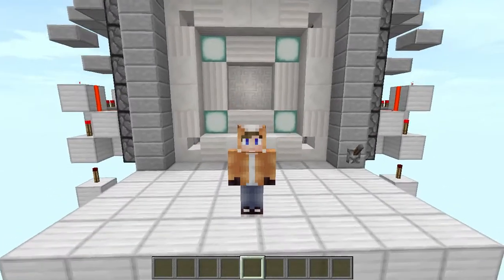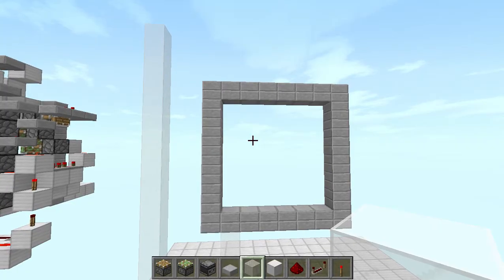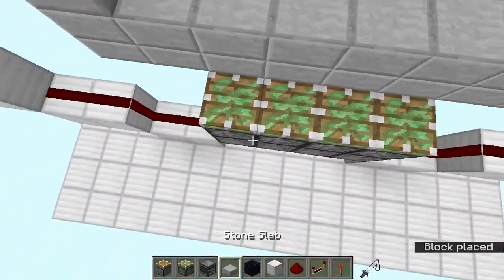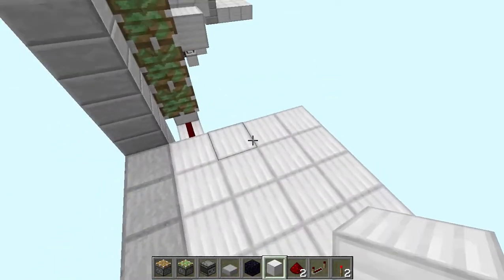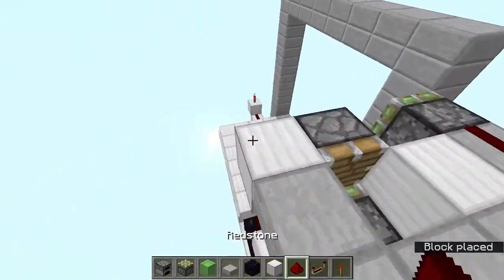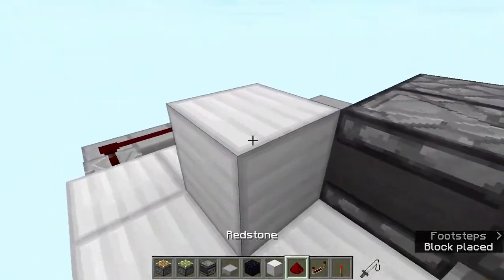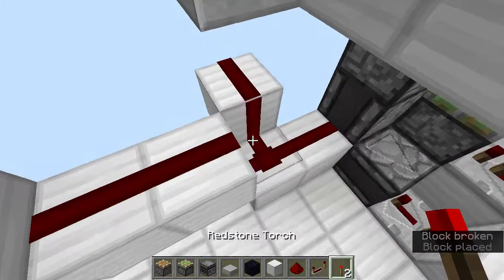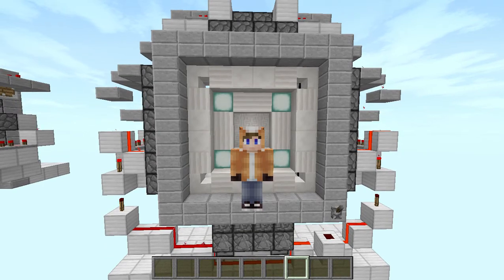6X6 VAULT PISTON DOOR! [Redstone Tutorial]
6X6 PISTON DOOR! [Redstone Tutorial]

✦In this video, we took a look at a COMPACT 6X6 PISTON DOOR! This door is cheap and very easy to make! Watch the video for the tutorial and learn some Redstone!

6X6 PISTON DOOR! [Redstone Tutorial]